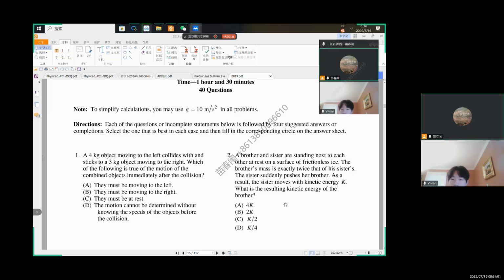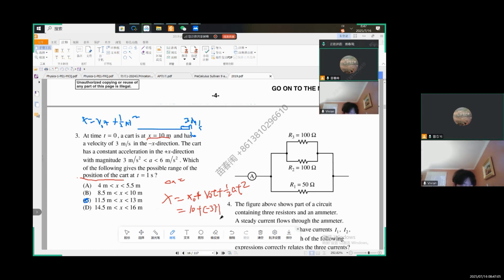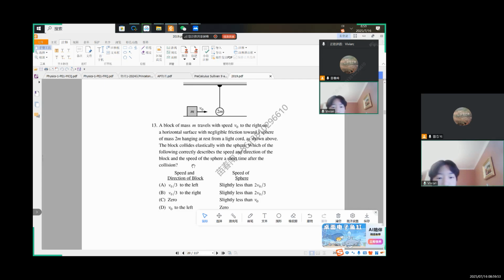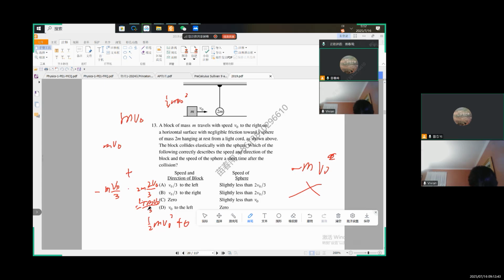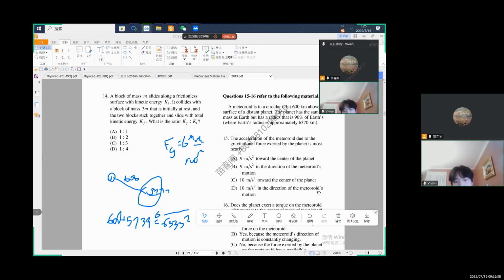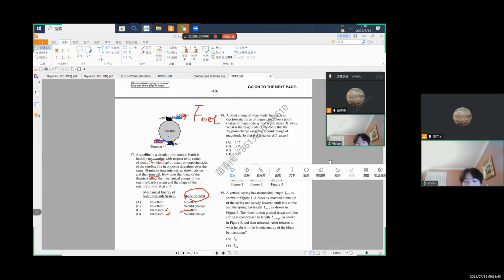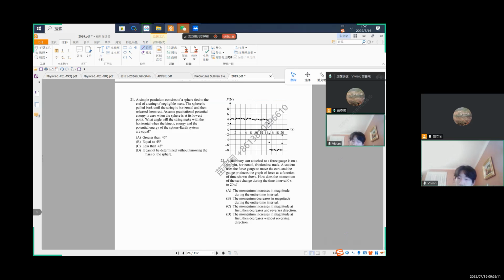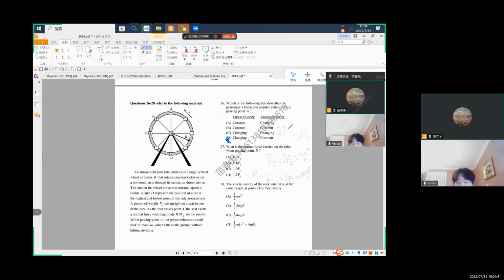AP Physics 1 Energy practice